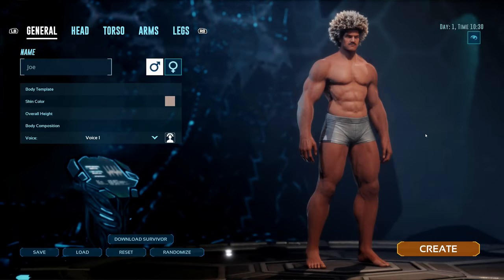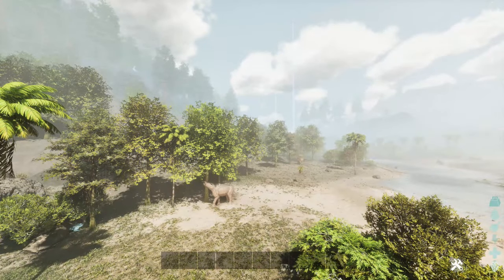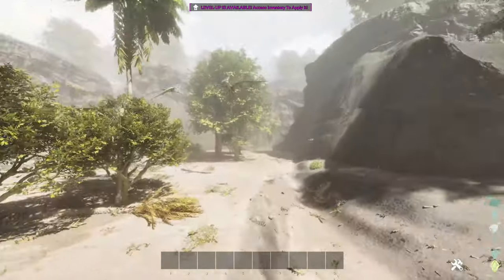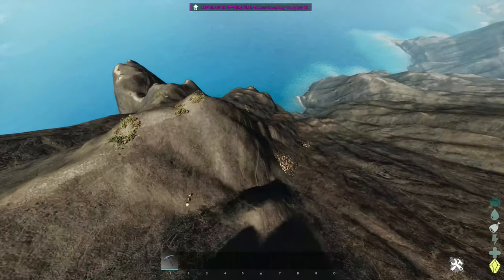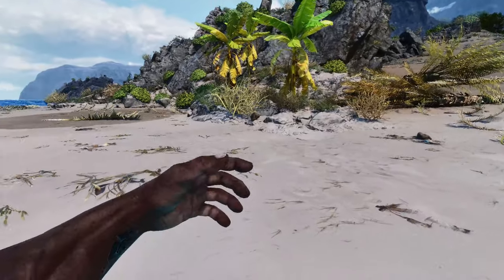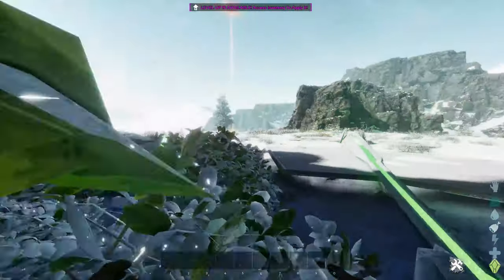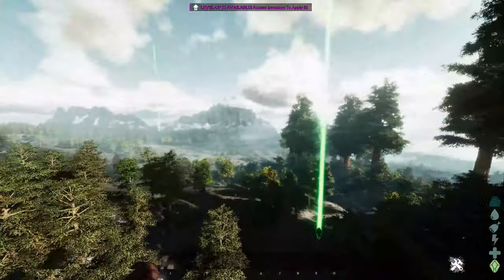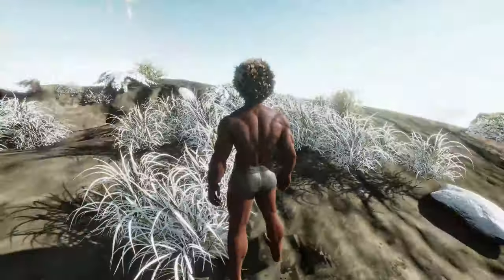Is it worth buying? New Premium Ark Ascended Mod Map Reverence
Curious about the new premium Ark Ascended Mod Map Reverence? Watch this video to find out if it's worth buying for your Ark Survival game!

Join us as we embark on a tour of this exciting new mod map Reverence, exploring all it has to offer in its early access and unfinished state. Priced at $5USD as an Ark Ascended Premium mod map, we delve into the question: is it worth buying? Follow along as we uncover the hidden gems and potential of Reverence, evaluating whether it lives up to its premium mod map status. Don't miss out on this in-depth exploration and analysis as we determine if Reverence is a must-have addition to your Ark Ascended experience! Let us know what your thoughts are on this Ark Survival Ascended map.